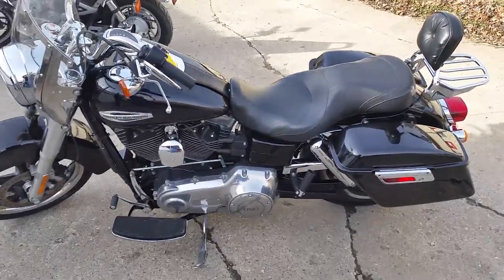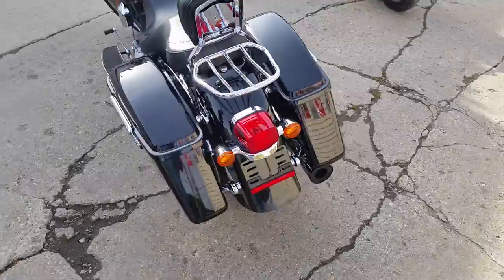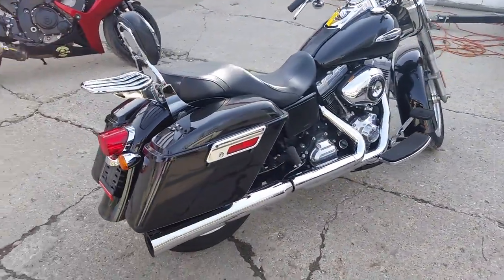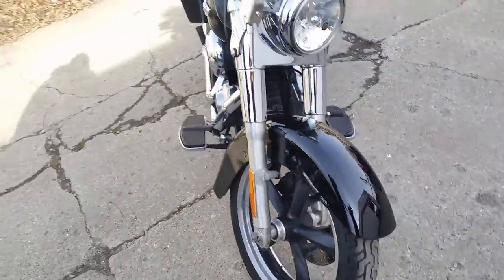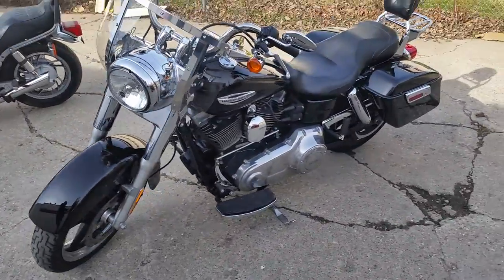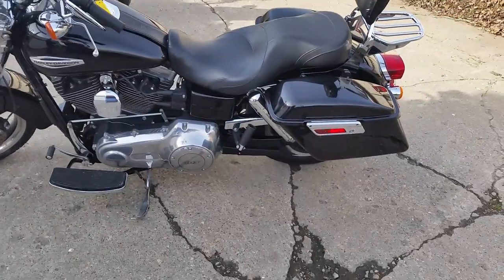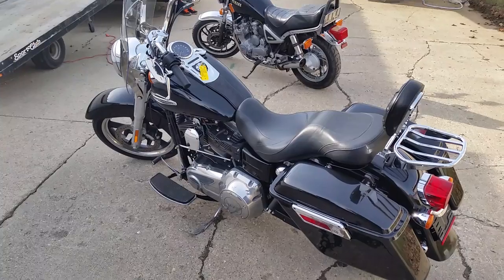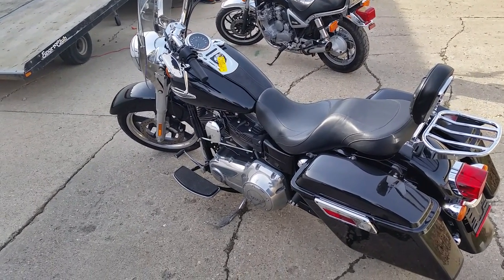2012 Harley FLD 103 U2430